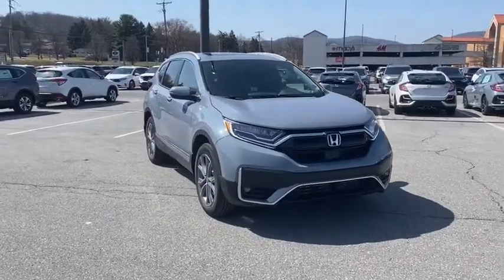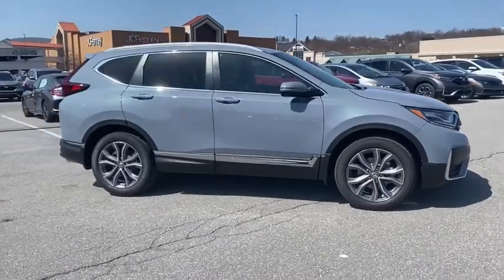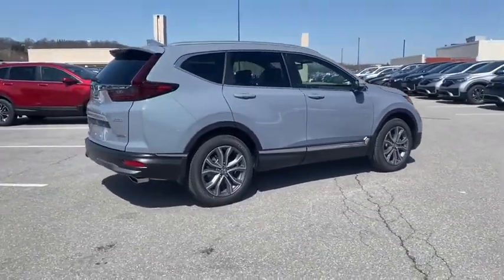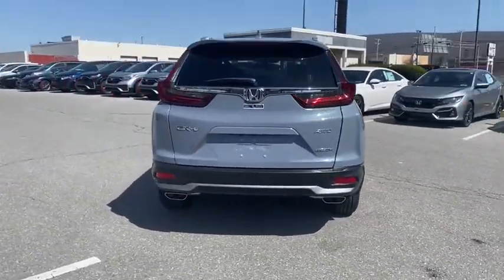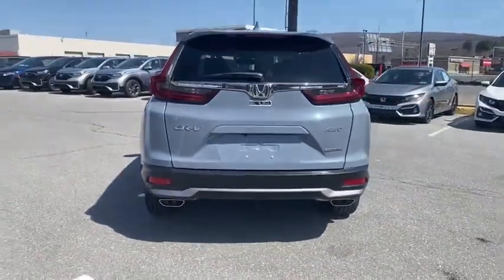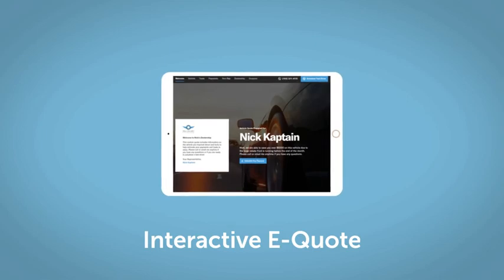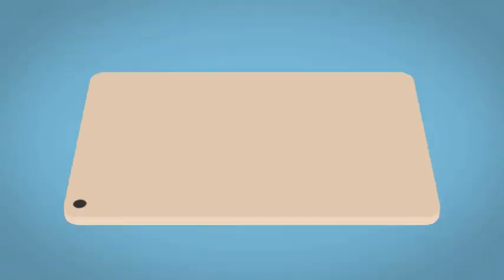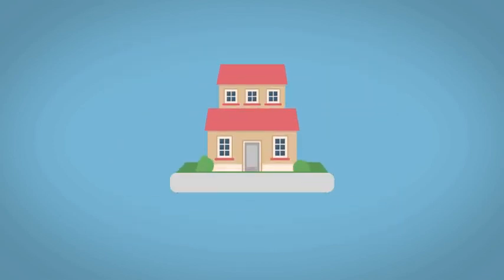2021 Honda CR-V Altoona, Bedford, Hollidaysburg, Tyrone, Huntingdon, PA J014029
SONIC GRAY PEARL New 2021 Honda CR-V available in Altoona, Pennsylvania at Altoona Honda. Servicing the Bedford, Hollidaysburg, Tyrone, Huntingdon, PA area.

Altoona Honda
201 Valley View Blvd